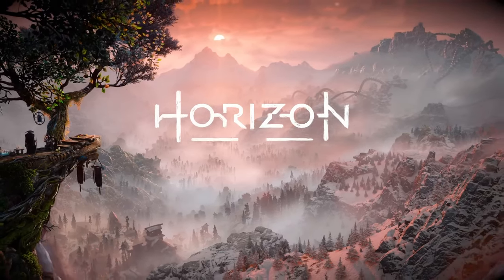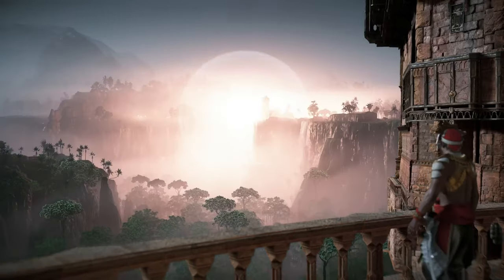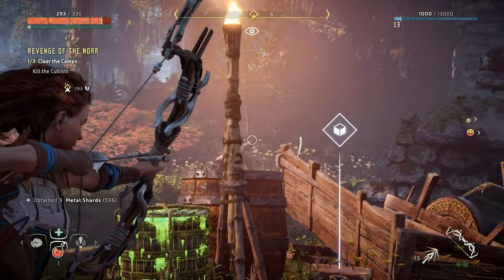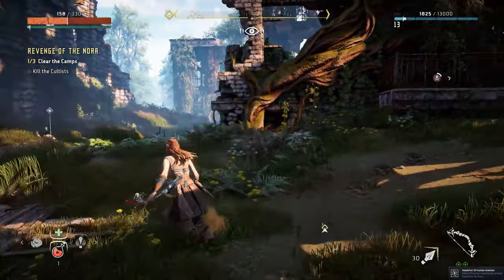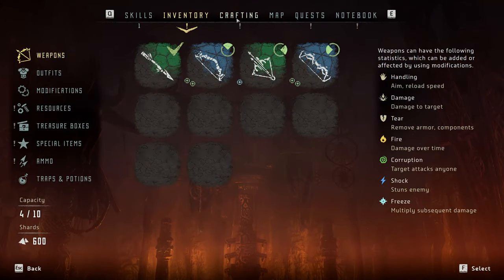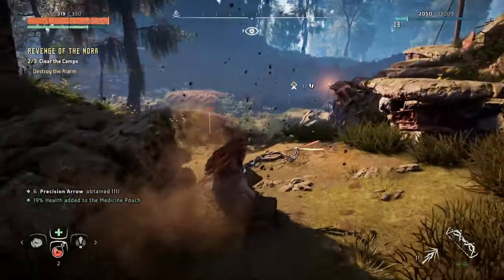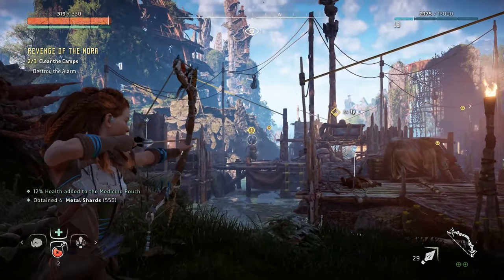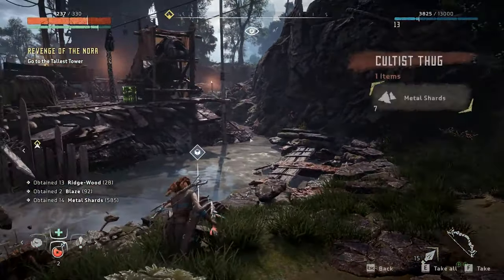Horizon Zero Dawn Remastered: Here’s How the Upgrade Changes Everything!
Horizon Zero Dawn Remastered is officially coming to PS5 and PC, bringing next-gen visuals and motion capture technology to the beloved game! Nixxes and Guerrilla Games have worked together to completely revamp the world of Horizon Zero Dawn, improving foliage, terrain, and even NPC behavior for a more immersive experience. The game now features enhanced lighting, high-resolution textures, and more detailed characters like Aloy, who benefits from upgraded shaders and motion-capture animations. You'll notice more realistic environmental interactions, from deformable snow to lively cities filled with NPCs following unique routines. If you're excited to relive Aloy’s journey or discover it for the first time, don't miss this remaster that blends the original game's heart with cutting-edge tech...